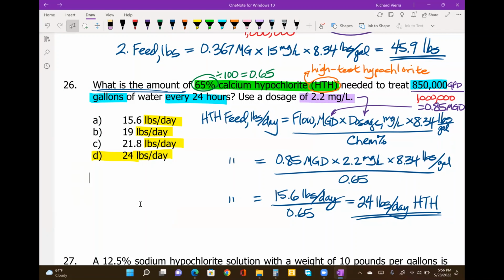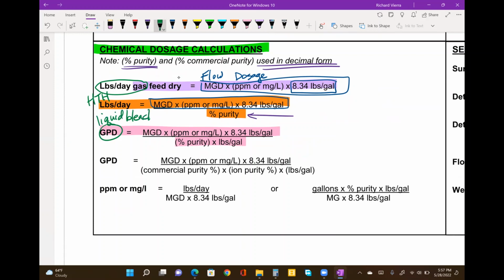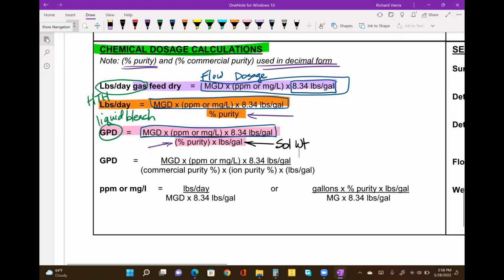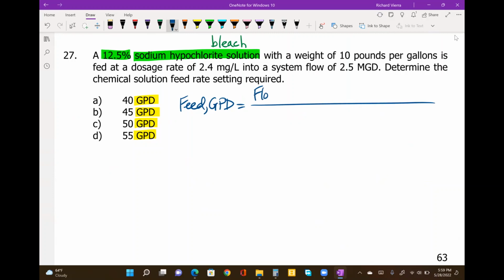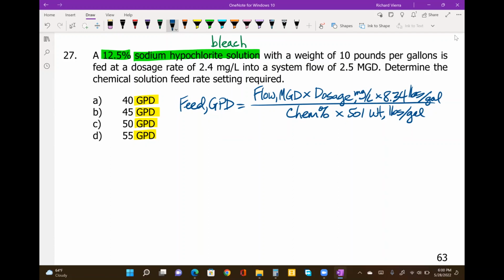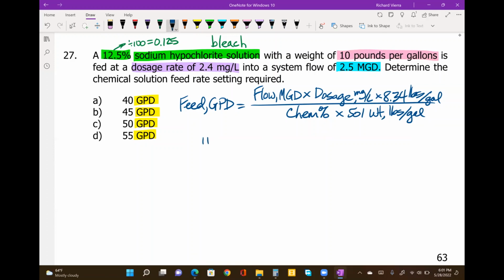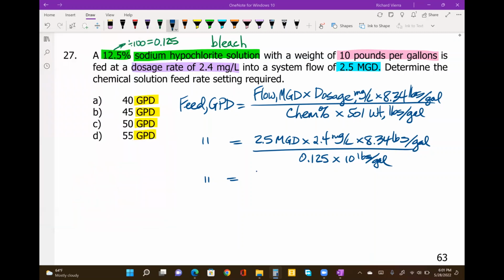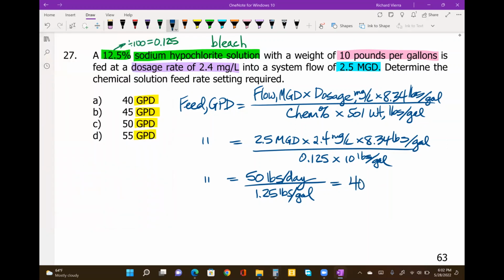DER12 C6 Basic Distribution System Mathematics Chemical Feed #27